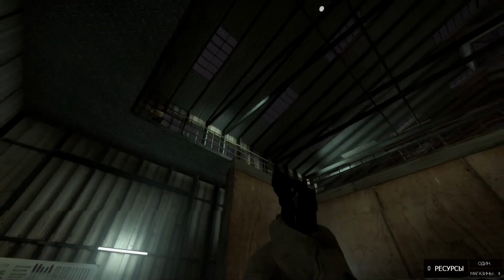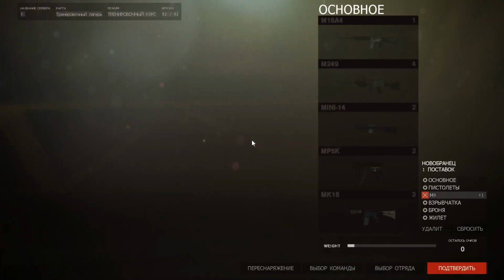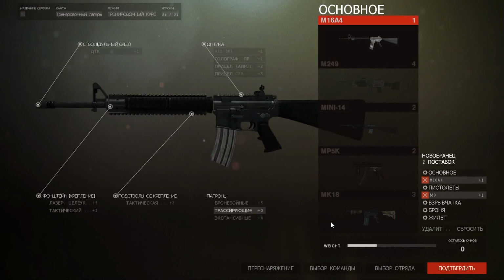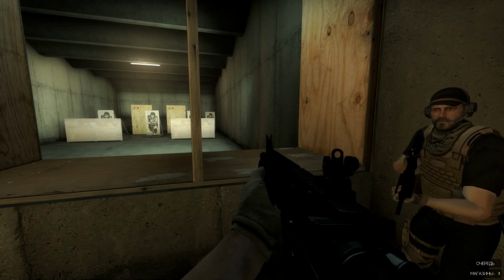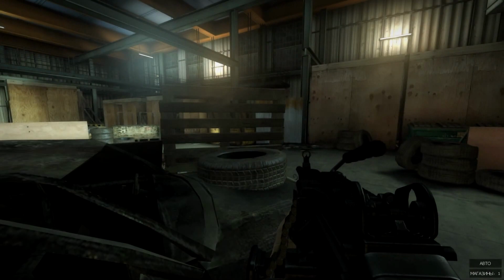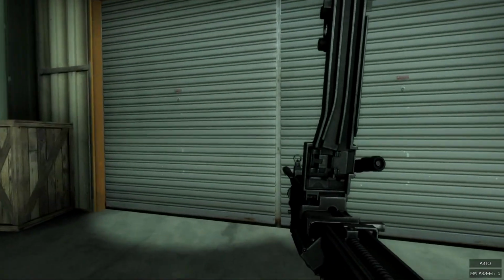Insurgency Не законченный тренировочный курс (ВидеоБоль)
Insurgency Не законченный тренировочный курс